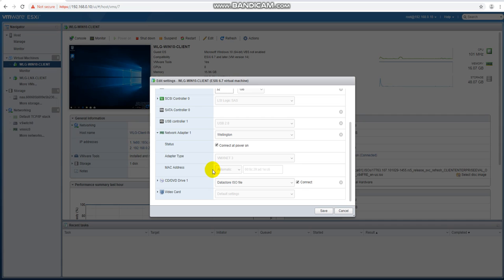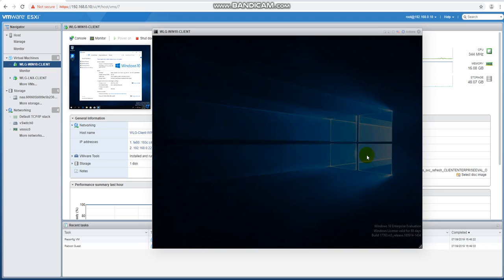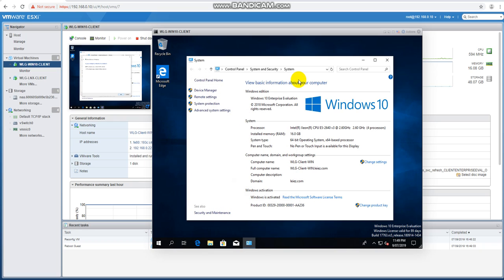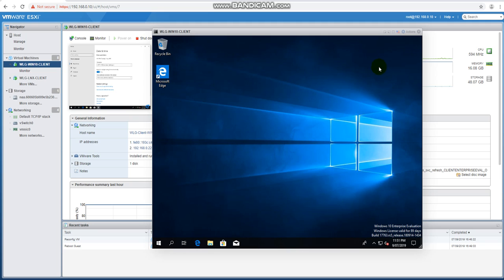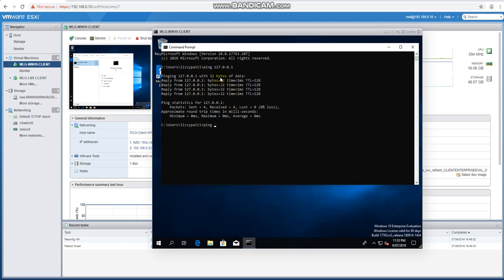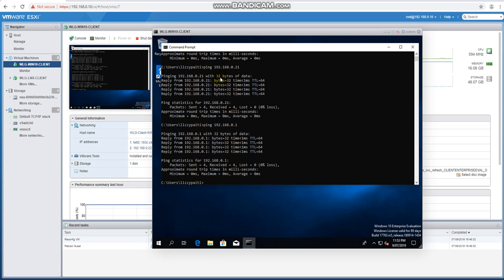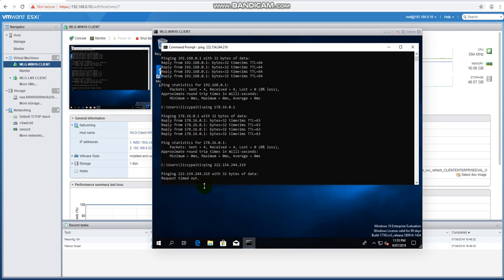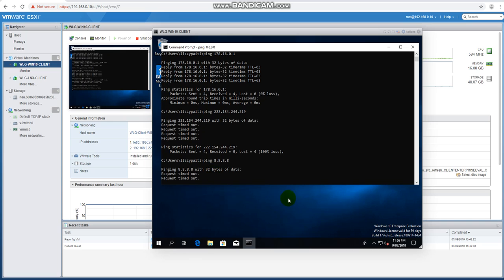Video project 1